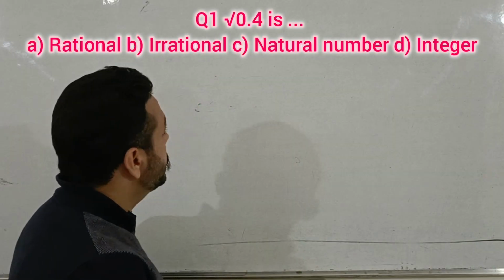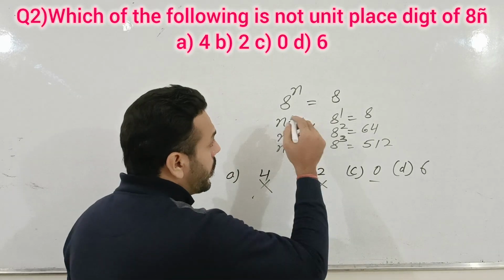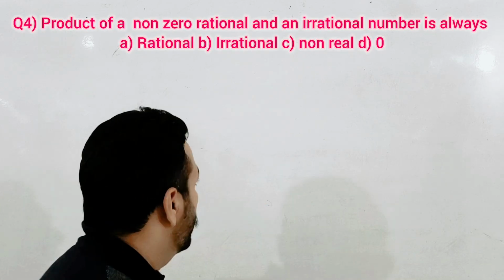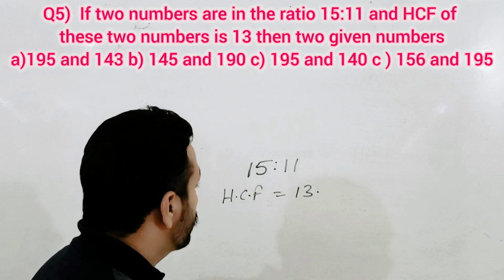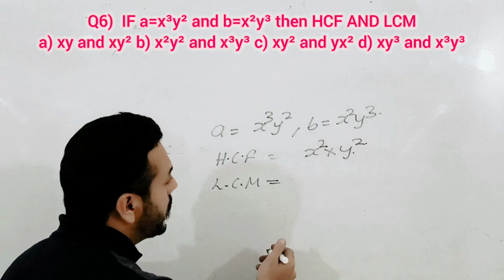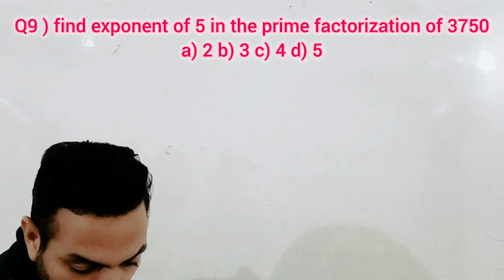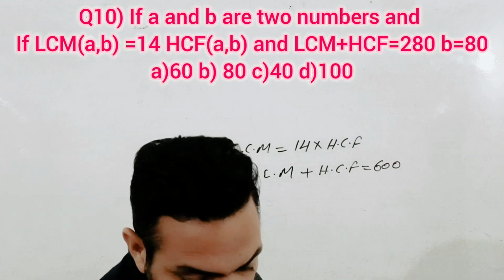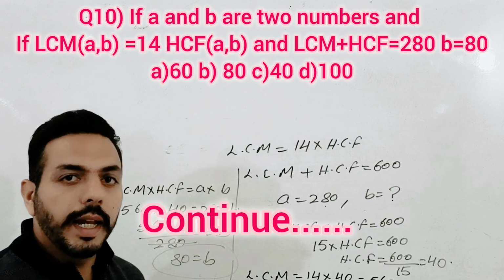MCQ OF CHAPTER 1 REAL NUMBER CLASS 10TH CBSE